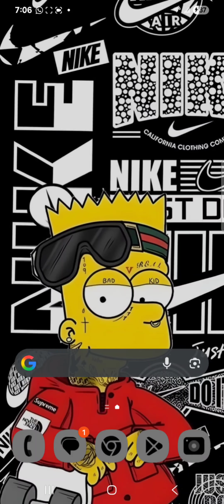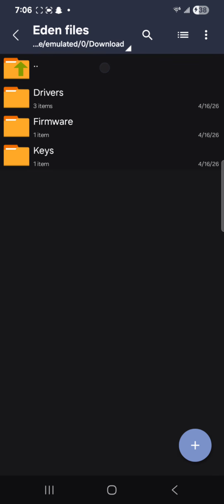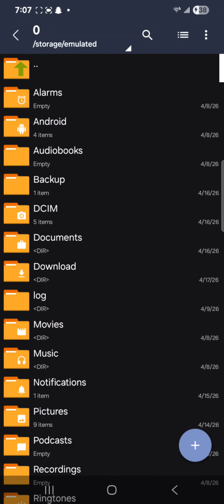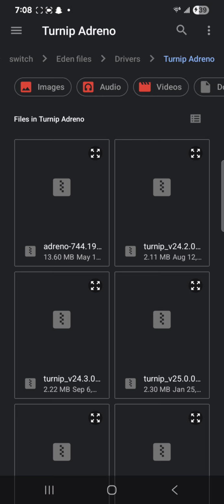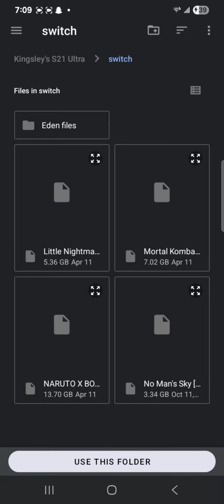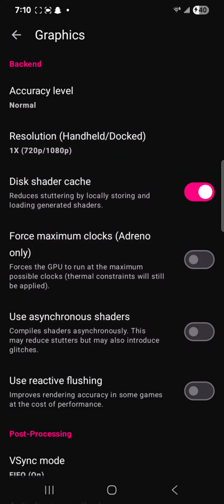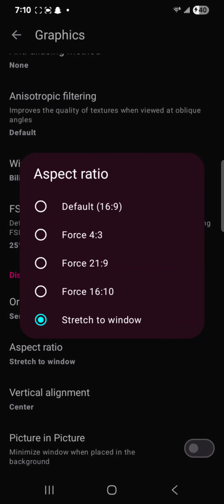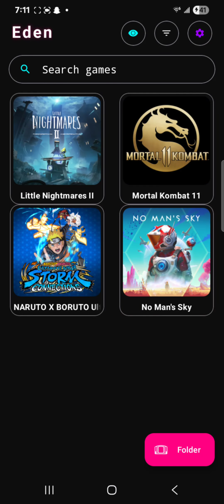HOW TO DOWNLOAD AND SETUP EDEN EMULATOR ON YOU ANDROID DEVICE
please check pinned comments for files download